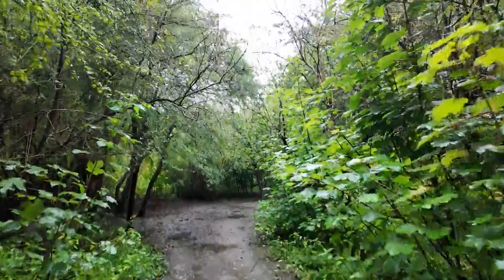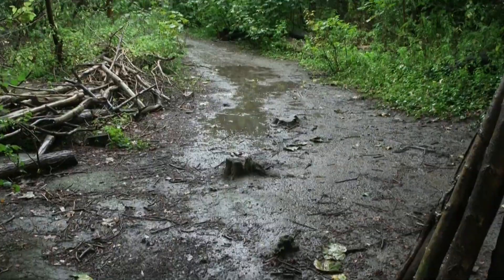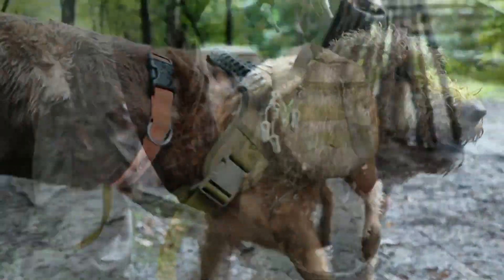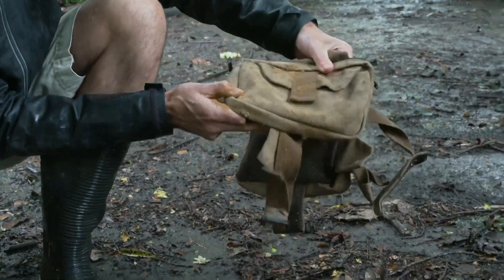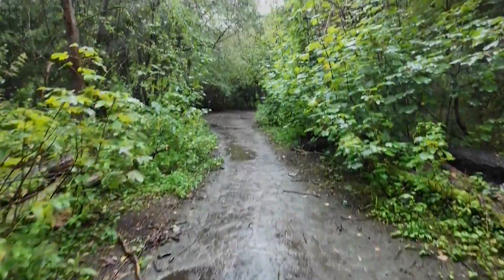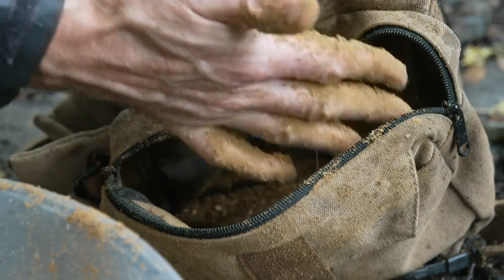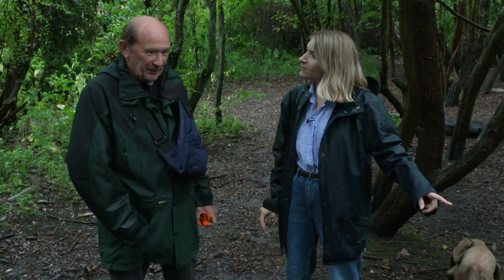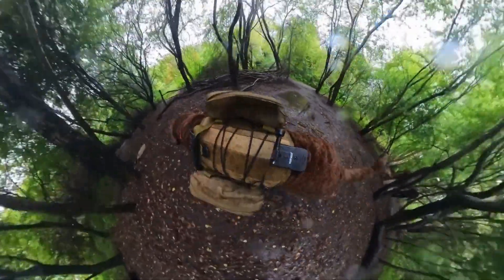Dogs helping to restore native plants by seeding the ground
Walking our dogs can be good for our health and theirs. But in one part of Britain - there's an extra benefit. Some four-legged friends are helping the environment too, as CBS's Leah Mishkin shows us.